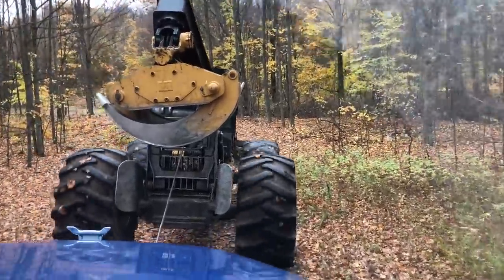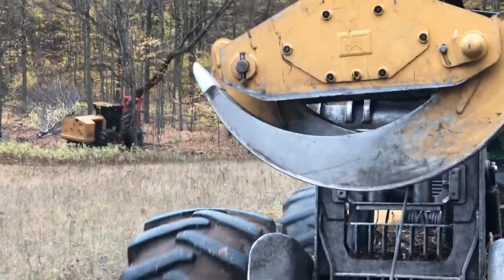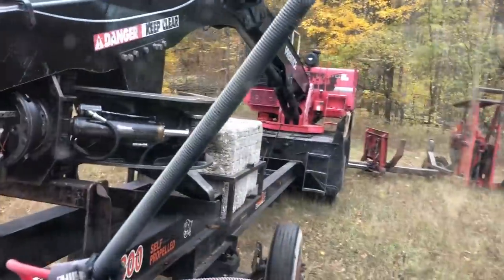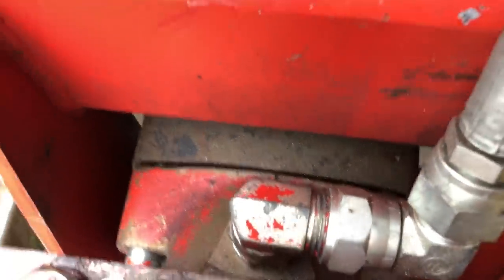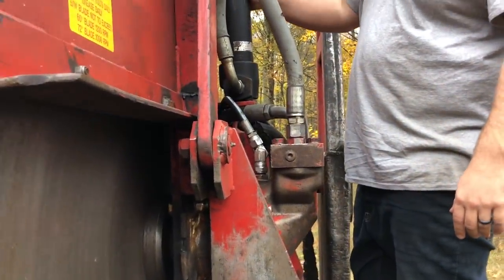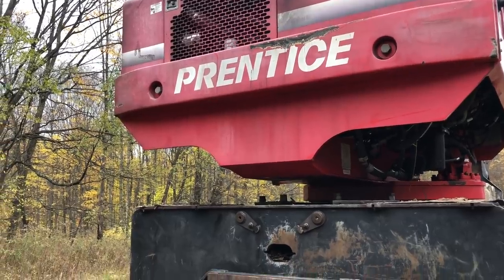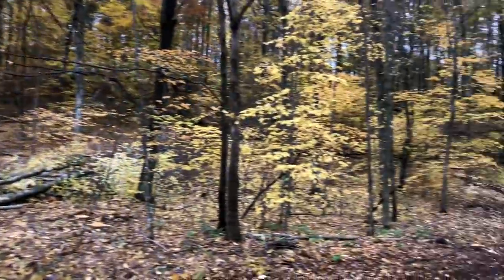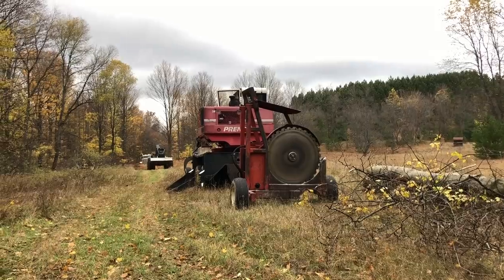Saw Will not Saw!!!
The saw on the slasher will not work. The saw motor timing may be off..